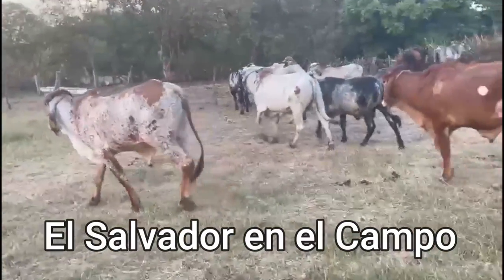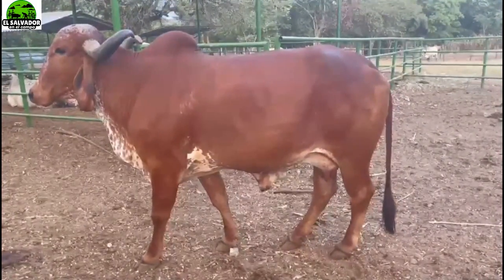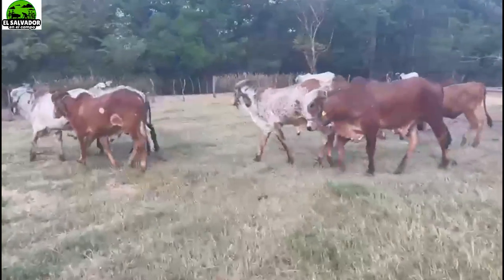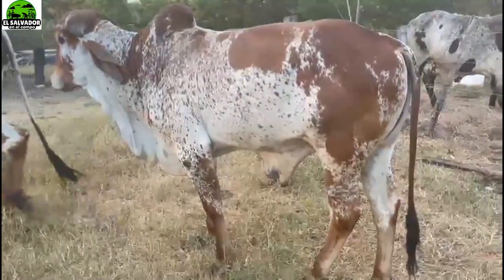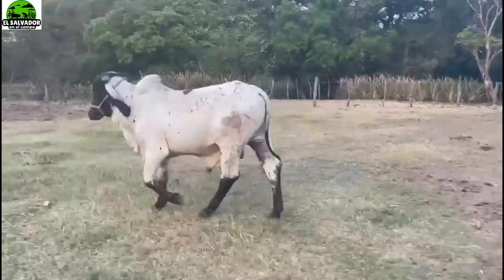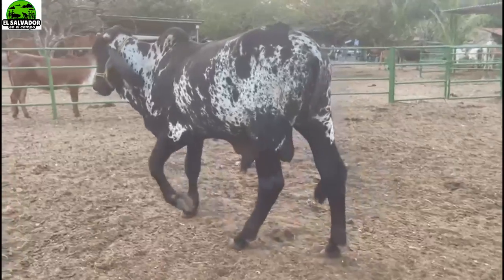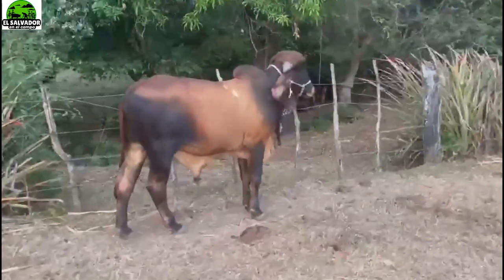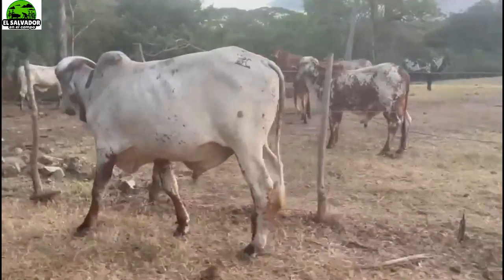en venta hembras puras y encastadas part 1 - el salvador en el campo